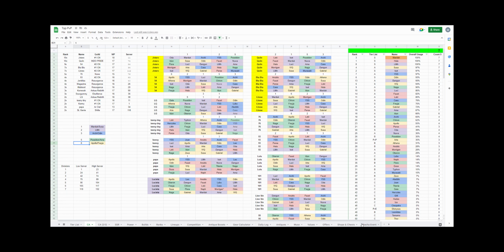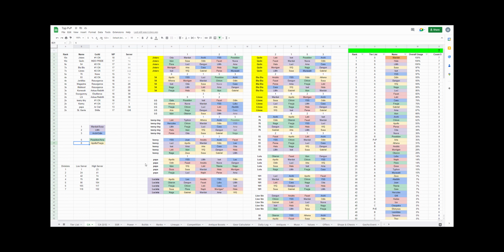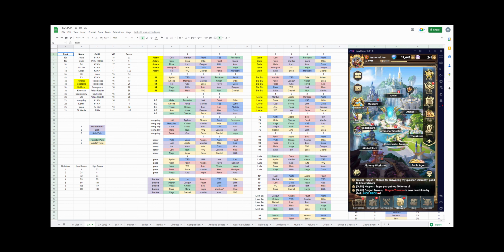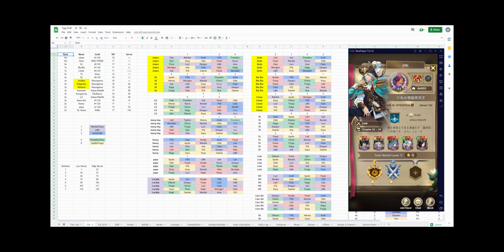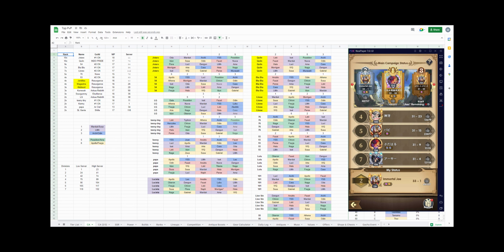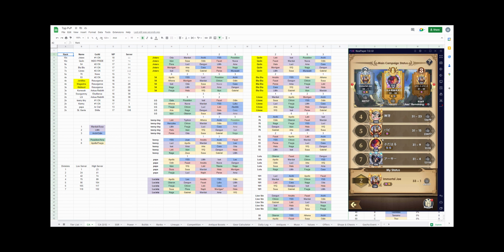How the best TIER LIST in Mythic Heroes is Made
See title. And be there or be square.

0:00 Intro
3:00 Background
7:00 Breaking down the Data
14:00 Concluding Thoughts